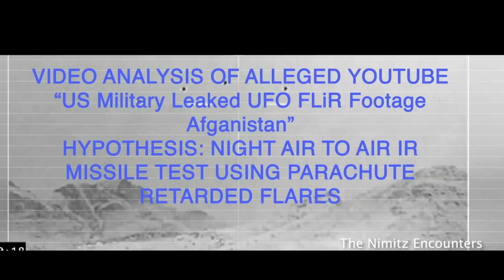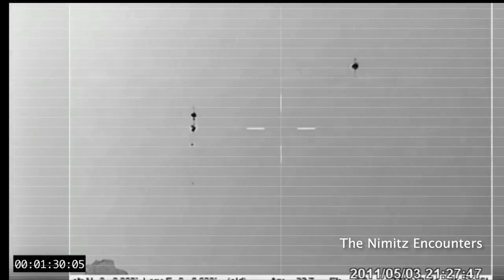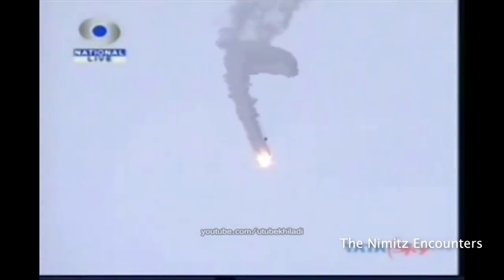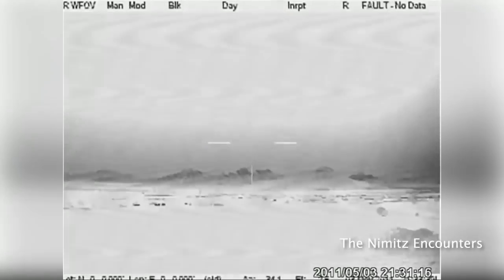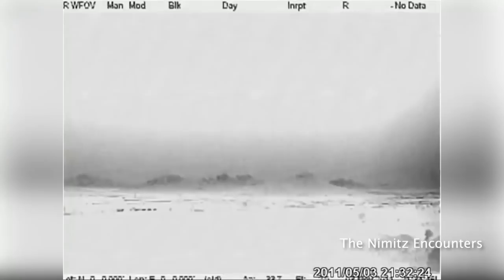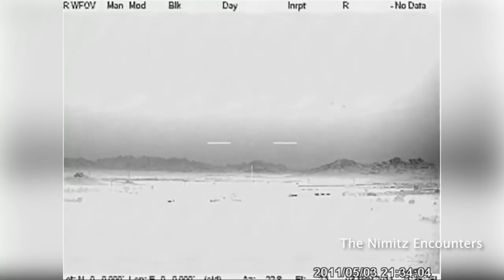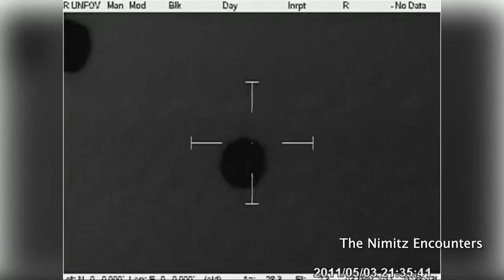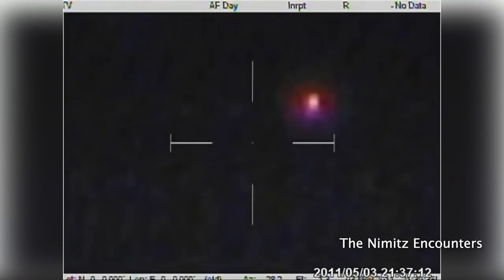US Military Leaked UFO FLiR Footage Afghanistan Explained Parachute Flares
This short analysis is my thoughts on the recent FLIR video purporting to show UFOs or UAP being attacked by A-10 Warthogs of the US Airforce.  While it's an unusual video, I think the explanation is straight forward and while I do encourage other scenarios or hypotheses, I think this one is correct. I don't know if those responsible for posting this video knew what it was or lean towards the ET theory over prosaic explanations or they were told by the source of the video it was UAP but over 90% of sighting can be explained by earthy causes. In this case flares.